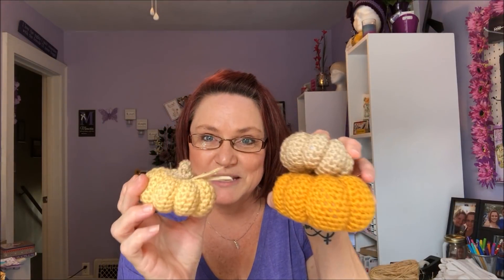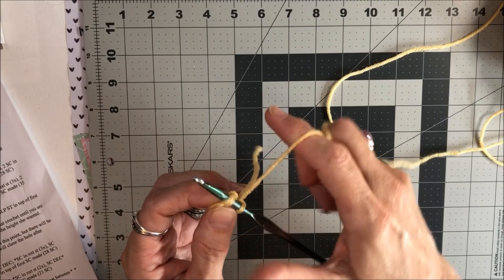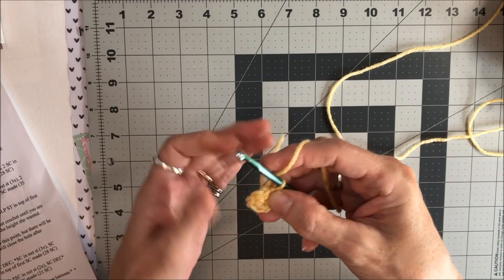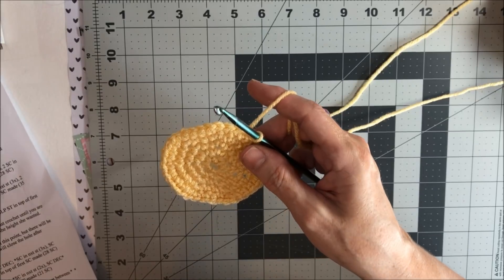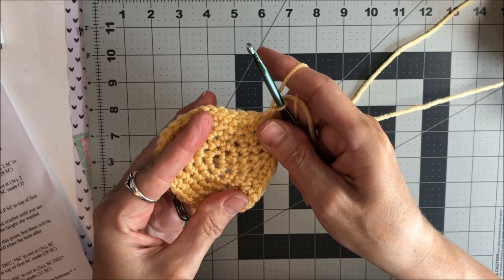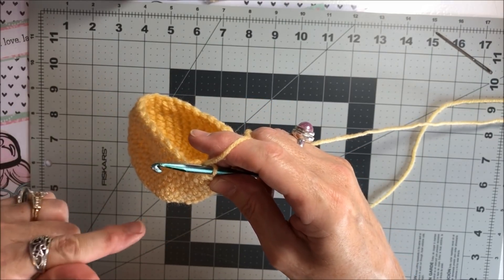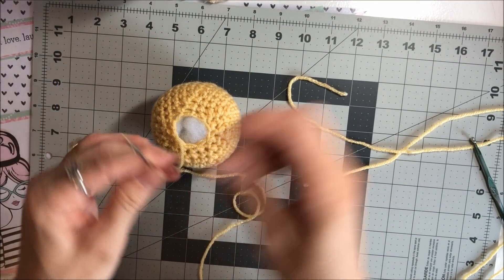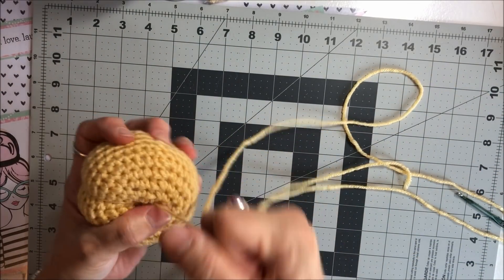Come crochet a pumpkin with me!!! 🍁🍂🍁🍂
Changing things up a bit and doing a little crochet tutorial with you all. Happy Fall ya'll!

These are NOT my patterns, I am just showing you how I made them after I was asked if I would show how I did them.  The links to the actual patterns are listed below.

Link to the itty bitty pattern, with the other 2 sizes